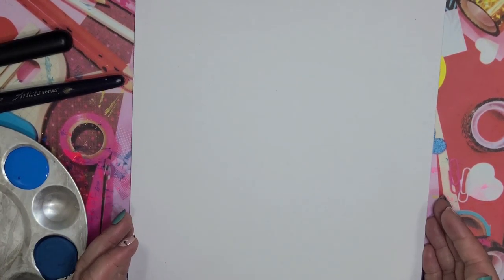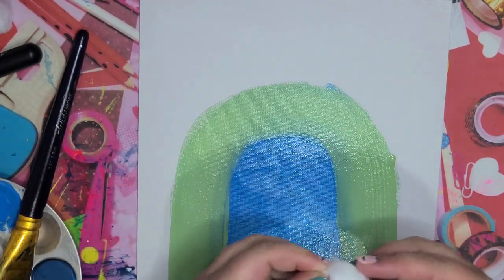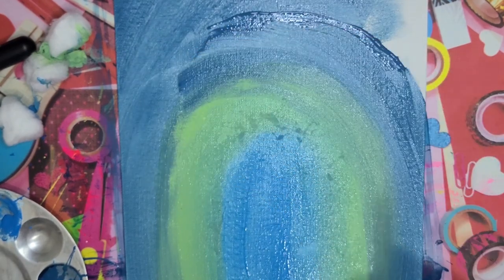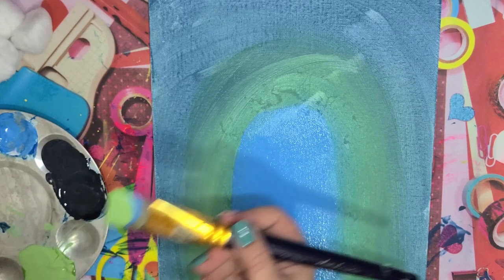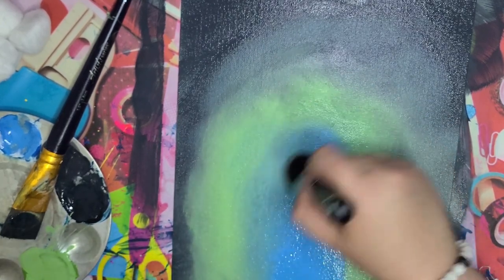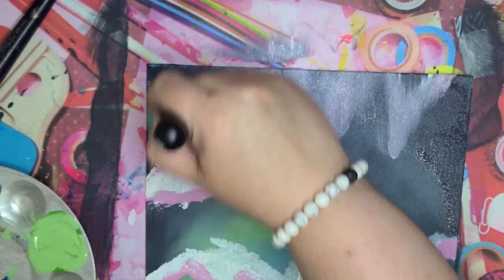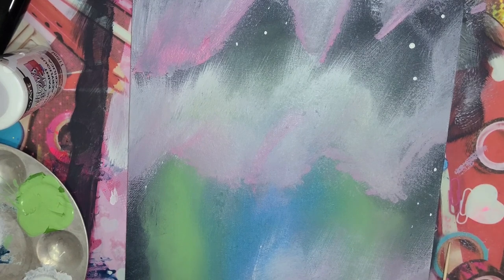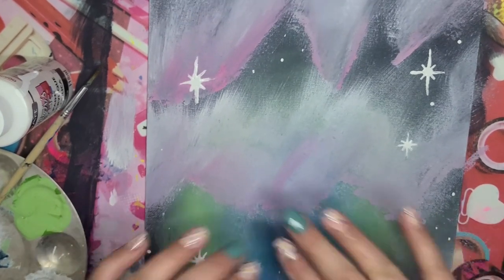Painting Magic: Capturing the Essence of Sailor Moon with Cotton Balls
Follow along as I teach you how to create an aurora cloudlike background painting step by step.  This one is based off of Sailor Moon's attack -  Moon healing escalation.  Unfortunately an accident happened during filming!!